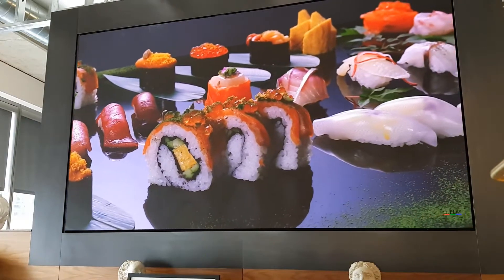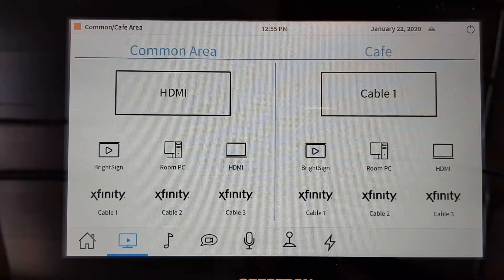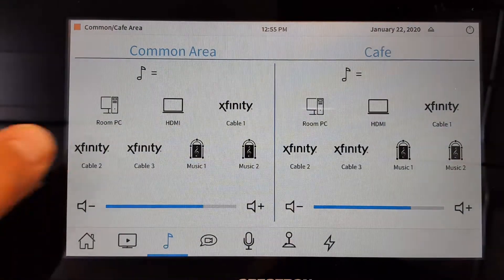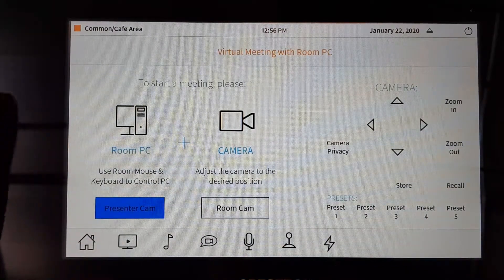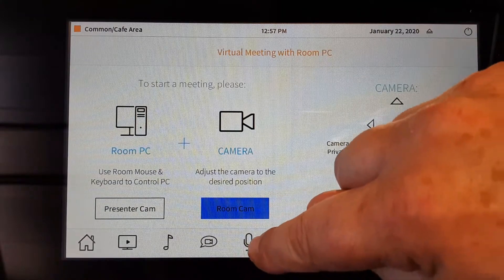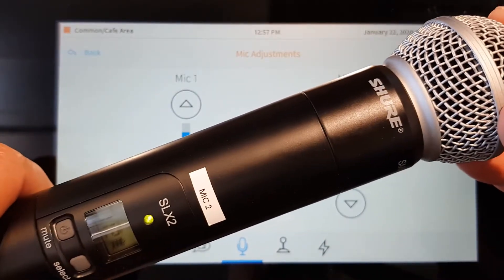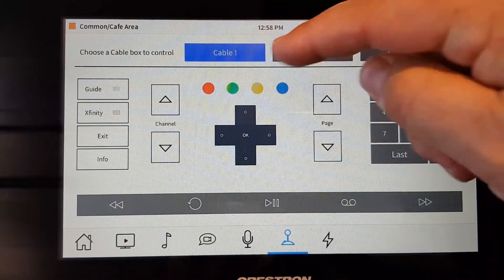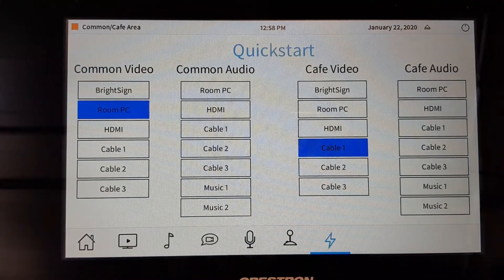Aspect – Commons and Café AV User Guide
Logic Integration is located in Lone Tree, CO and designs and installs state-of-the-art audio and video systems for Corporate, Government, Military, Education, Hospitality, Health & Fitness, Retail, Worship and Residential (Home Theater, Whole House Audio, Home Control) applications throughout the state of Colorado, the Rocky Mountain West and the continental United States.